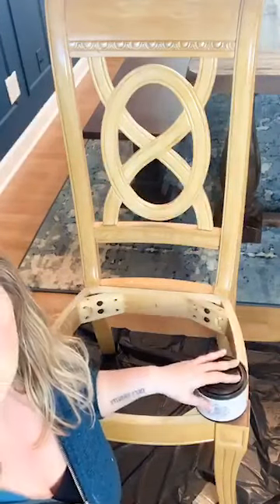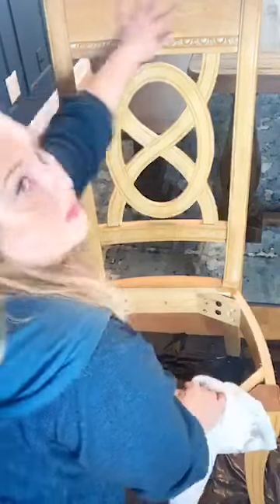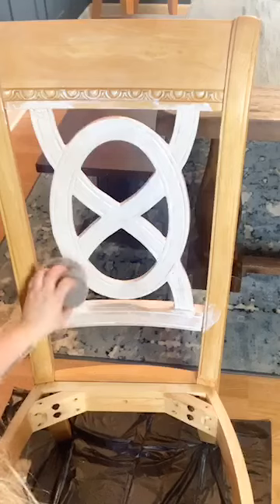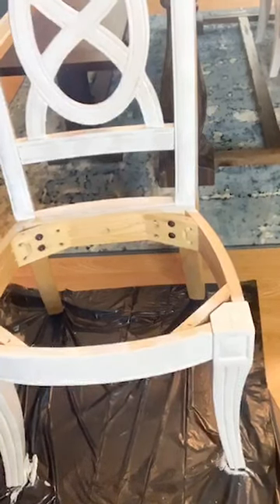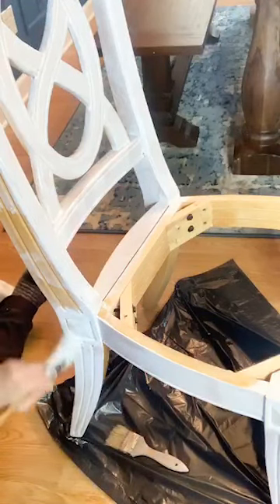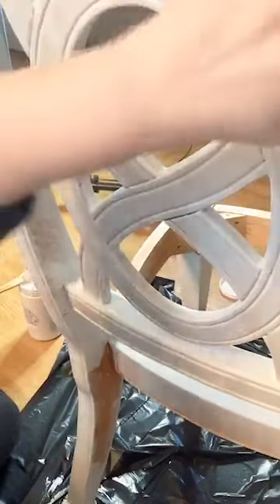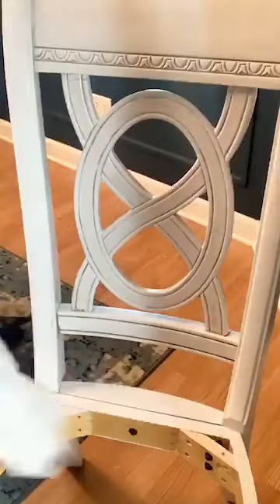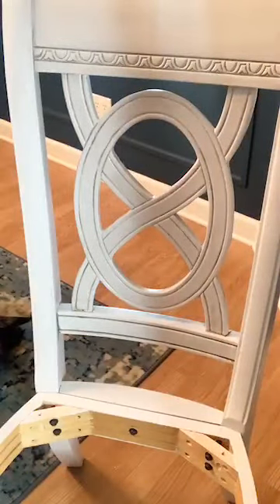How To Paint Chairs Using ALL-IN-ONE Paint! Cover Chair Bottoms with a Dropcloth DIY Chair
Today Melissa is tackling a new DIY Chair project.  Follow along to learn all the tips and tricks that you need to complete this project on your own!  You can also find more help and other DIY ideas on our Facebook page!

There are a ton of other DIYers sharing their projects right now! Don't miss out!

View all of our products here!

and get your FREE SAMPLE of our ALL-IN-ONE-Paint once you join. (Just pay $6.99 shipping, limit one per household)